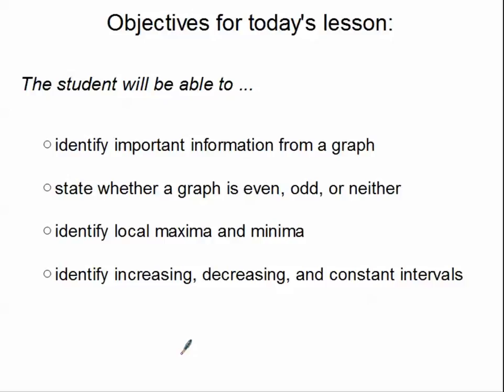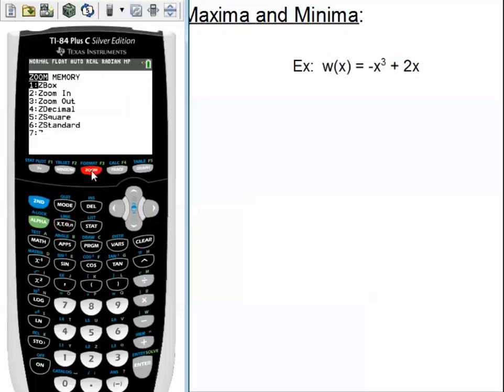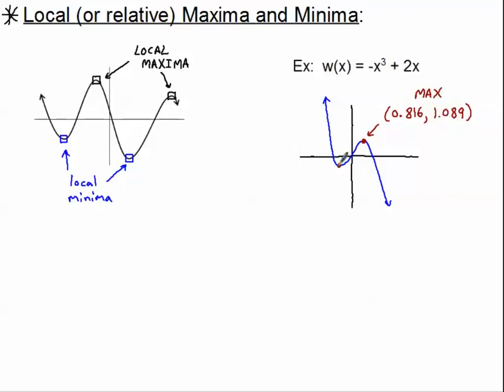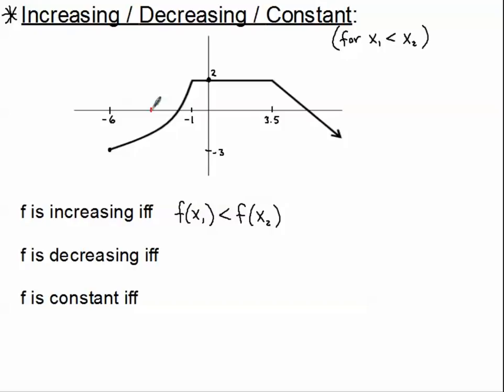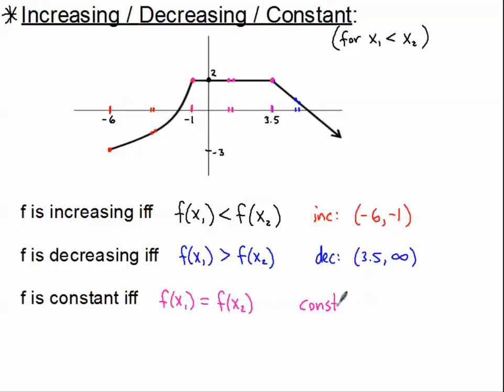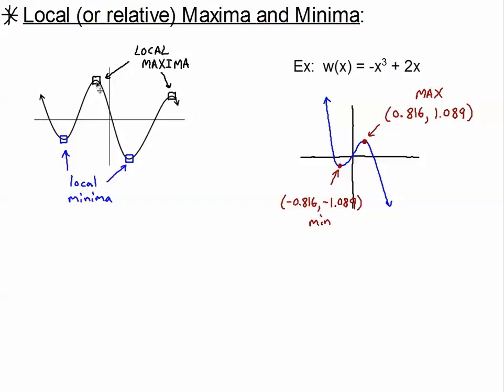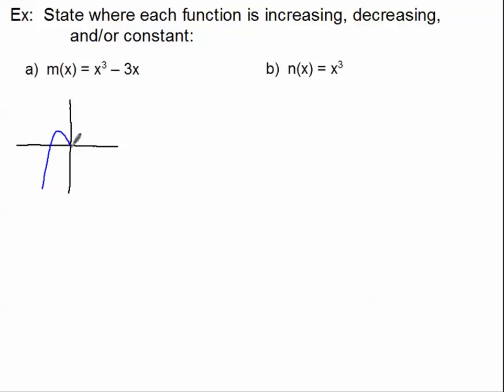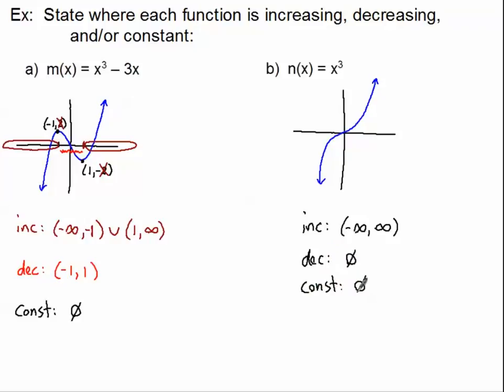Minimum/Maximum and Increasing/Decreasing/Constant Intervals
This tutorial will show you how to find the minima and maxima of functions.  It will also explain how to determine when a function is increasing, decreasing, or constant.